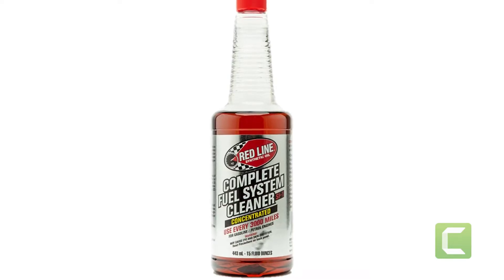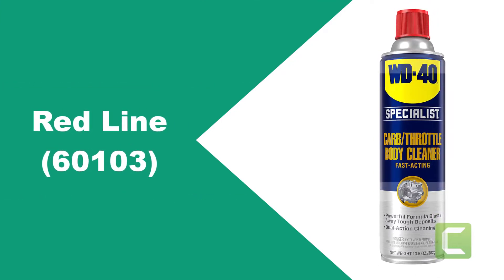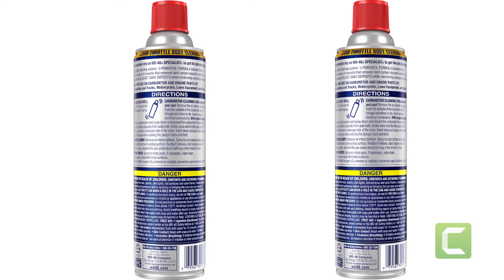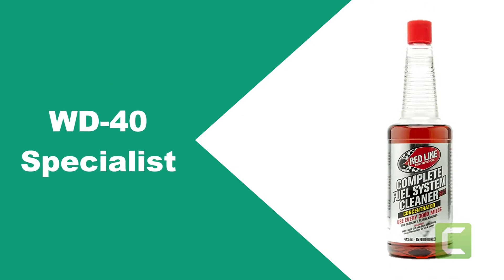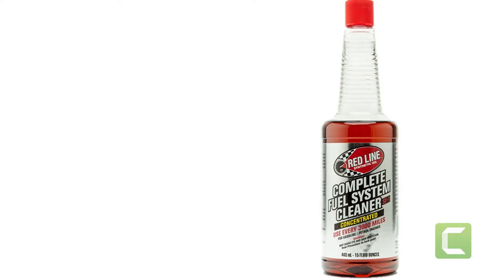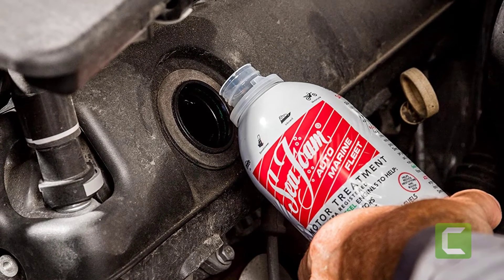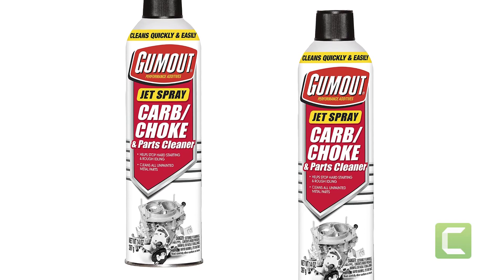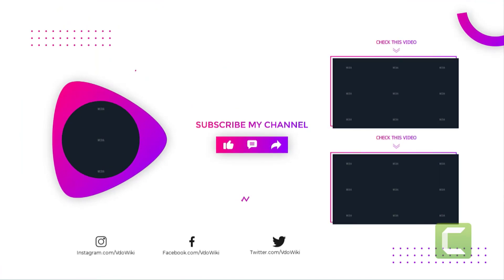Best Throttle Body Cleaners 2025 - Top 4 Picks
Best Throttle Body Cleaners 2025
In This throttle body cleaners Review Video, We Will show you 4 top rated throttle body cleaners to buy in 2025. We made this list based on our personal opinion based on their price, quality, durability, brand reputation, User Feedback and other related issues.

See update price & customer reviews of top 4 throttle body cleaners:
►USA Links◄
➜ 1.Red Line (60103)
➜ 2.WD-40 Specialist
➜ 3.Sea Foam SF-16 Motor Treatment
➜ 4.Gumout 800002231 Carb and Choke Cleaner

►Canada Links◄
➜ 1.Red Line (60103)
➜ 2.WD-40 Specialist

►UK Links◄
➜ 1.Red Line (60103)
➜ 2.WD-40 Specialist

Are you searching for the best throttle body cleaners 2025?

If so, then you are in the right place for getting essential information on throttle body cleaners 2025.

In this best quality throttle body cleaners review video, we will show you top rated throttle body cleaners to buy in 2025.
Jump to the Section:
00:00 Introduction.
01:03 Red Line (60103) Review.
02:51 WD-40 Specialist Review.
04:04 Sea Foam SF-16 Motor Treatment Review.
05:25 Gumout 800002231 Carb and Choke Cleaner Review.